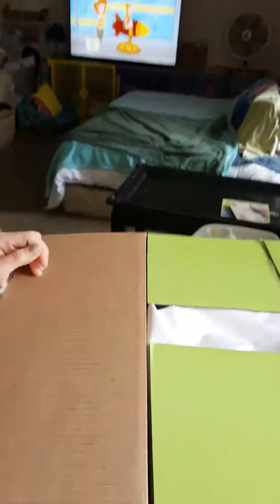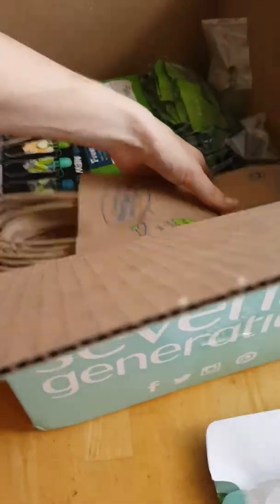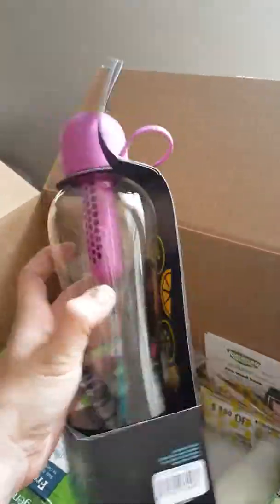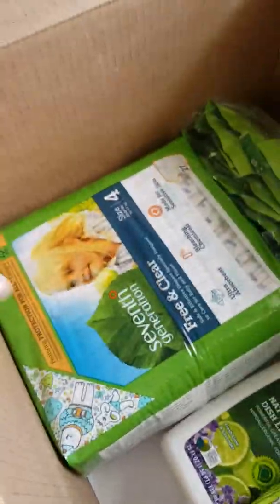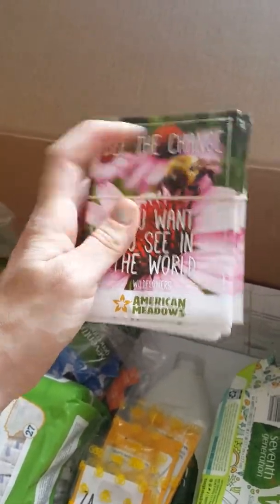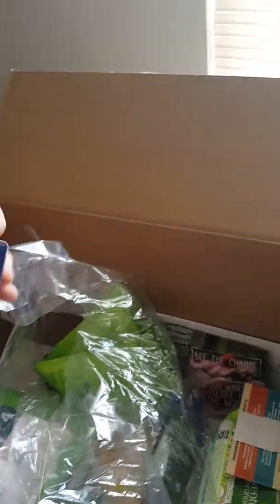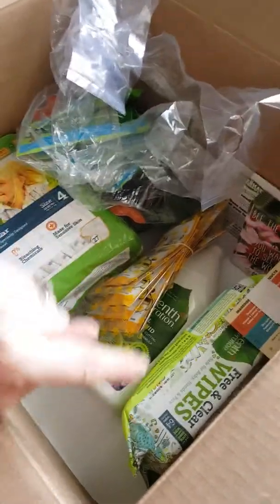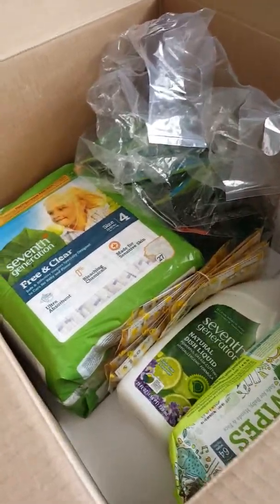Come Clean with a Healthy Baby Home Party!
I’m getting ready now for my @seventhgen Healthy Baby Home Party! We are excited to share these awesome healthy, safe and eco-friendly products because we have the right to know what’s in products we use around our families!